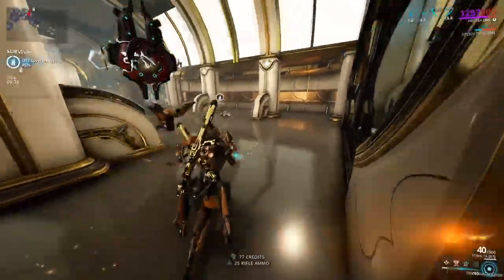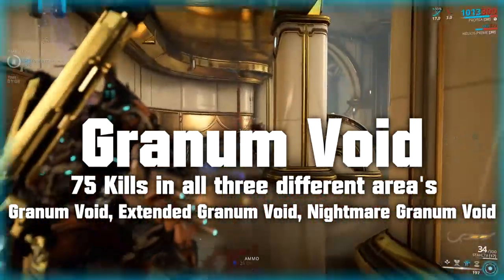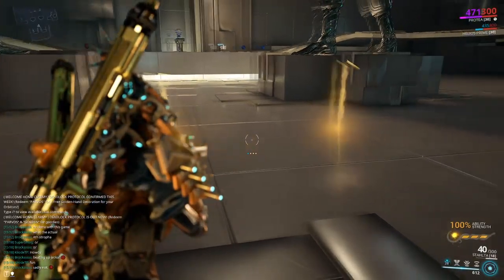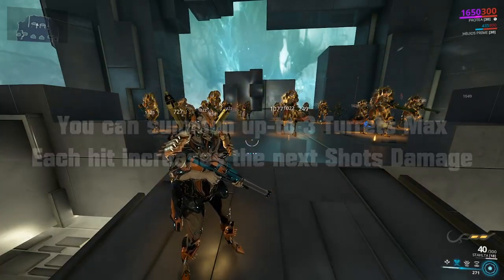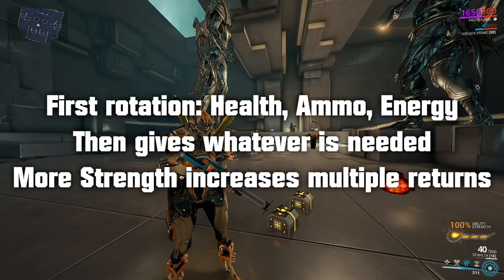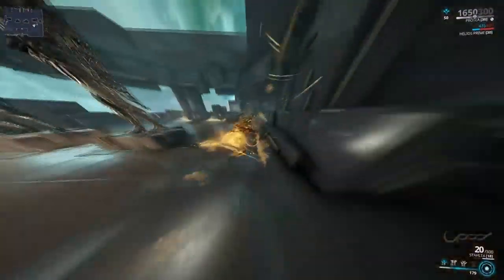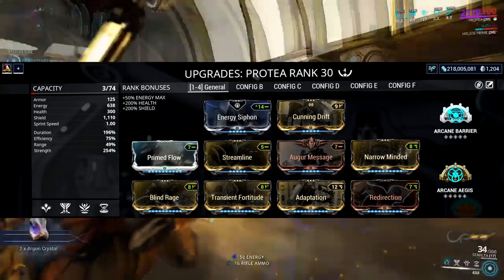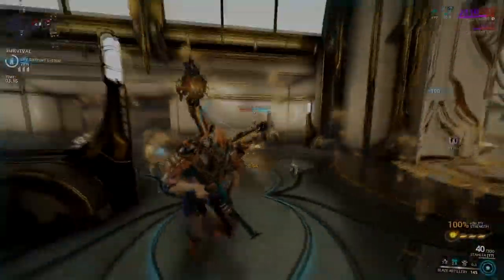THE TIME BENDER | Protea Guide, Gameplay & Build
With Warframe's most recent release we now have Protea! Here is a quick guide showcasing a little gameplay, what build I run, how to get her and how her Ability Kit works.